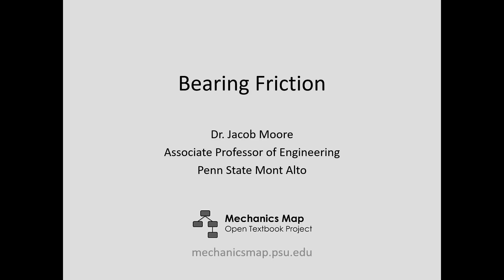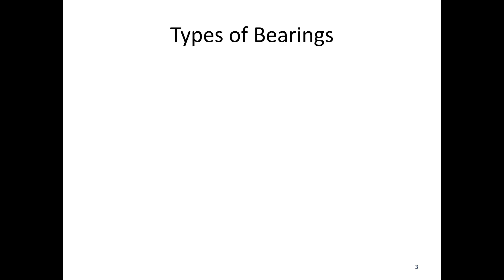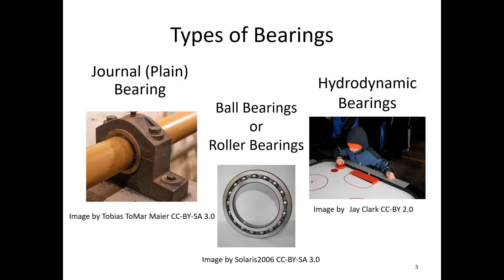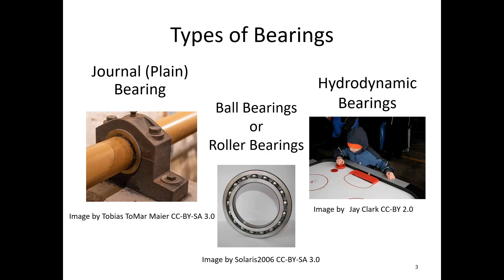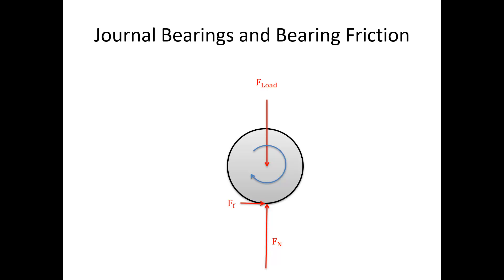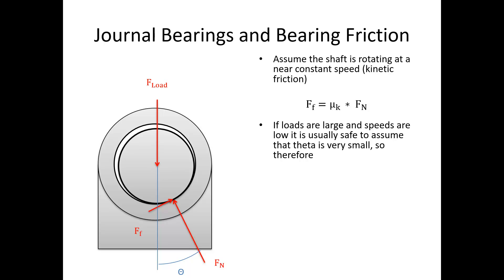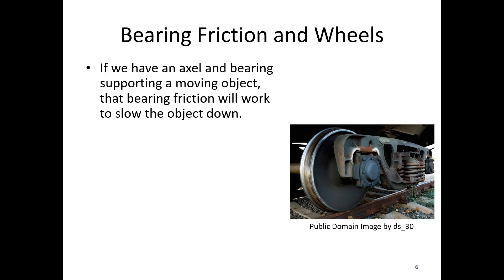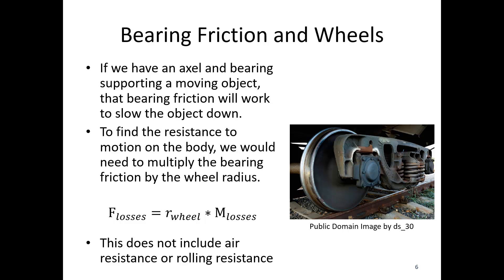7.5 Bearing Friction - Video Lecture - JPM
The video lecture for section 7.5, Bearing Friction. Delivered by Dr. Jacob Moore. Part of the Mechanics Map digital textbook (mechanicsmap.psu.edu)